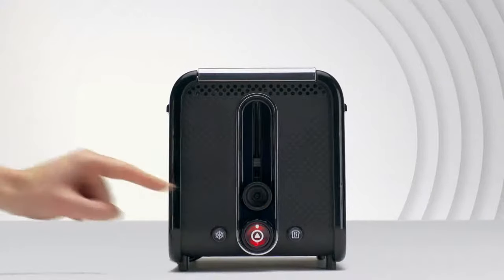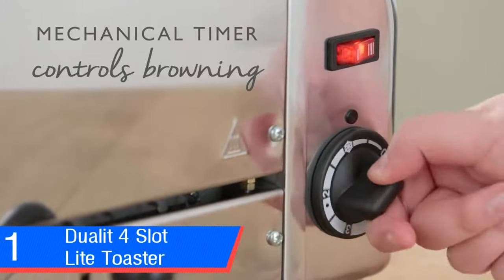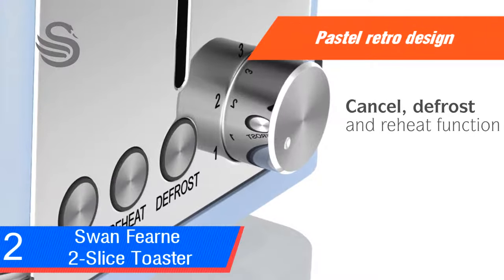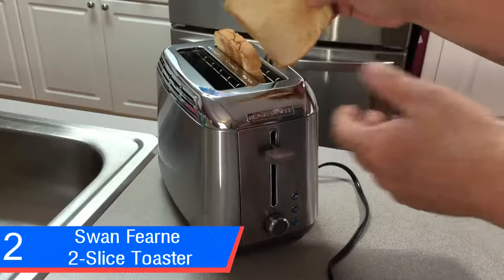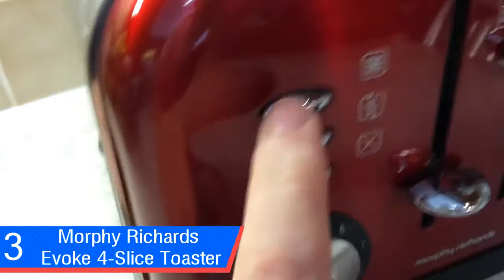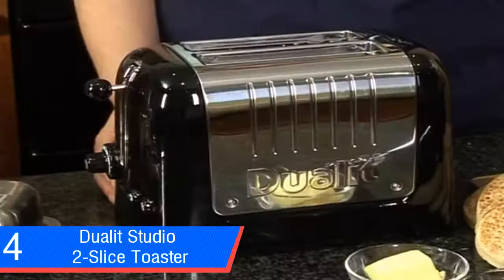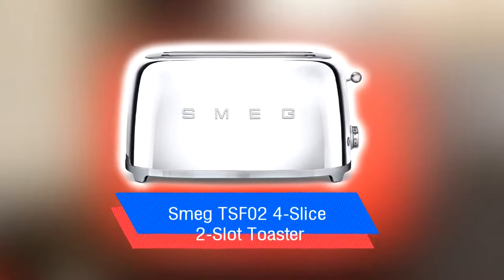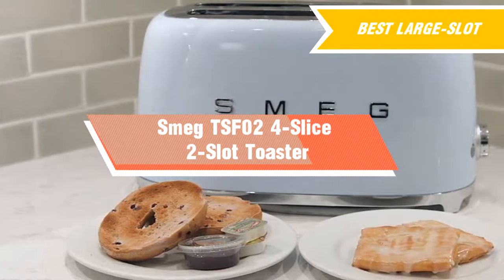🌀 Best Toaster TOP 5 (2018-2019)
Best Toaster 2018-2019: this review of TOP 5 best toasters available on the market today, their pros and cons, features and more.

1) Dualit 4 Slot Lite Toaster

✅ US Prices

2) Swan Fearne 2-Slice Toaster

✅ US Prices

3) Morphy Richards Evoke 4-Slice Toaster

✅ US Prices
4) Dualit Studio 2-Slice Toaster

✅ US Prices

5) Smeg TSF02 4-Slice 2-Slot Toaster

✅ US Prices

Looking for the best toaster? Or for the affordable toasters reviews? In this video, we share the best toasters, cheap toasters and long slot toasters 2018 and 2019.